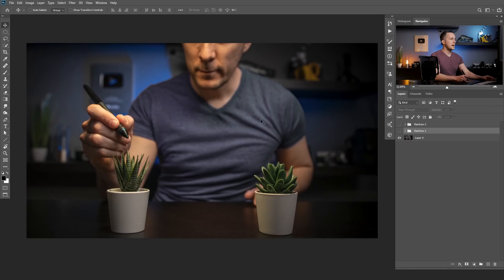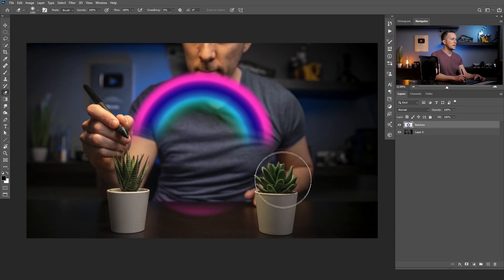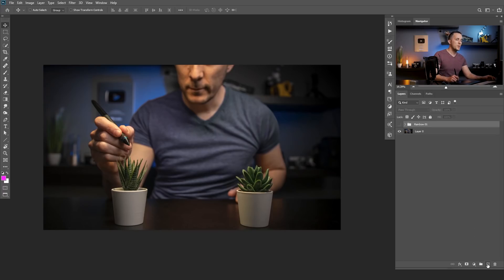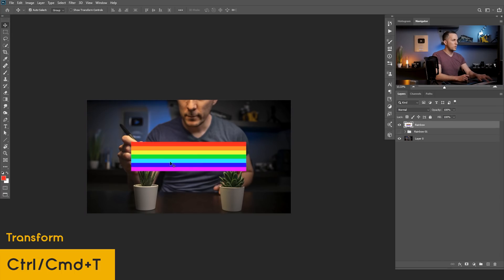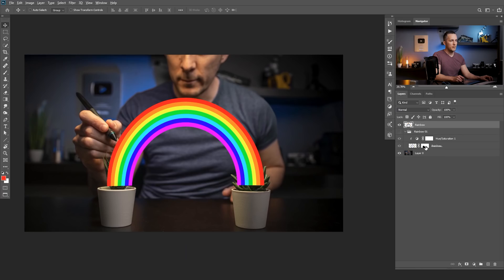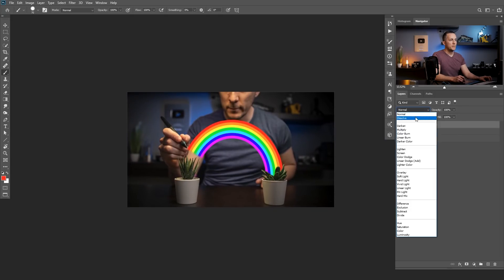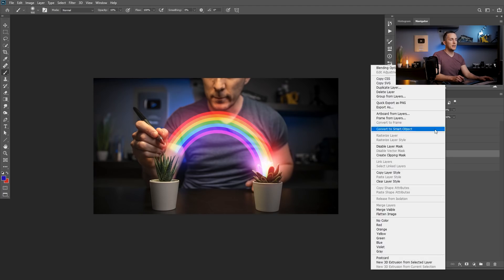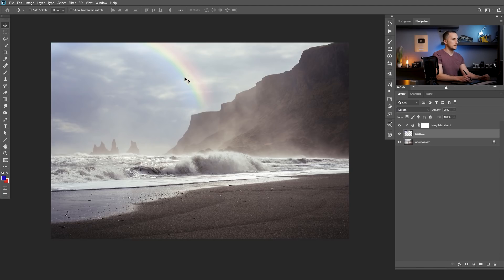How to make a RAINBOW in Photoshop EASILY! (2 different methods)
In this fun tutorial I will show you how to make a realistic rainbow in Photoshop in two different ways.

DOWNLOADS:

I didn't provide any files for this tutorial because you can work on literally any photo that you want from internet for practice.